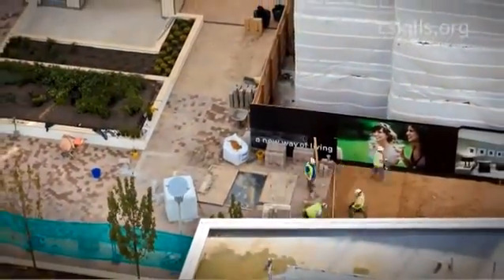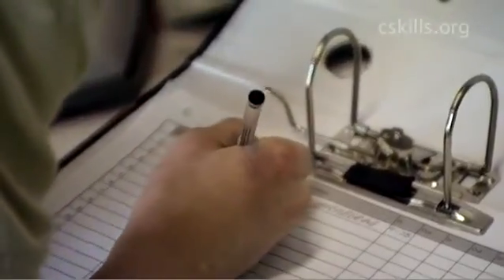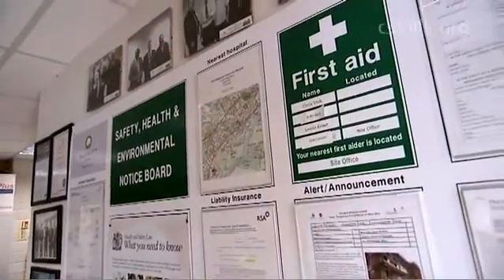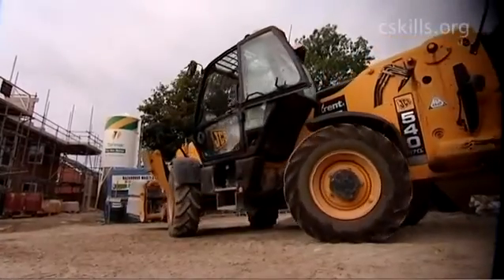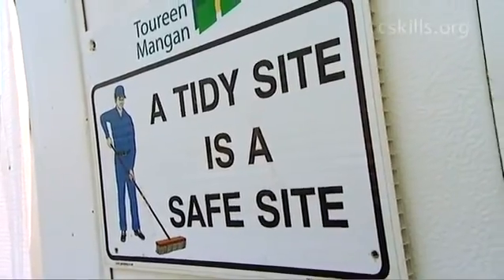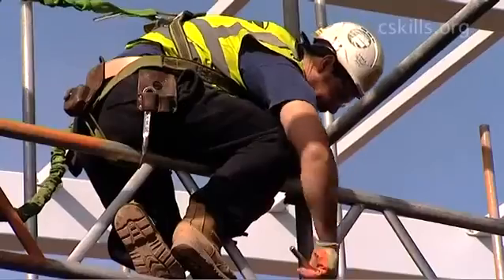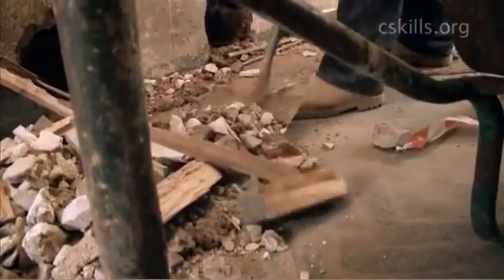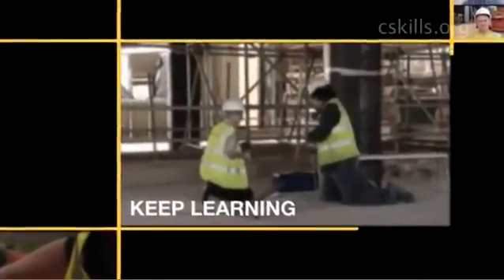CSCS Card setting out. (subtitulado en español)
Video explicativo de la CSCS Card.

La CSCS card es una targeta de Seguridad e Higiene en el trabajo que necesitas para trabajar en muchos sitios en el Reino Unido.
Este es el video de introducción de las precauciones básicas que hay que tomar en los lugares de trabajo.

*Nota:
Ten en cuenta que esto no es una "traducción oficial" He traducido el video lo mejor que he podido, y mi trabajo está en continua revisión.